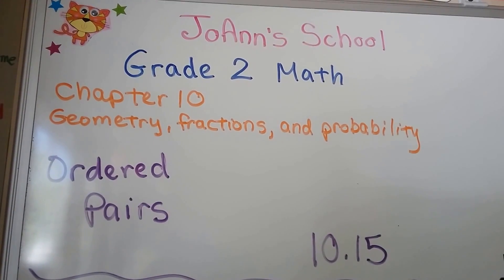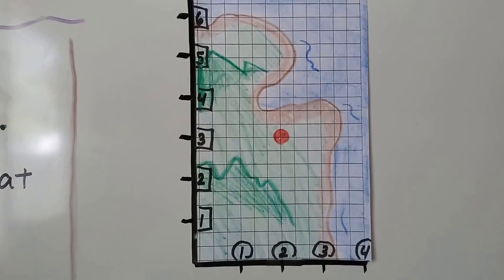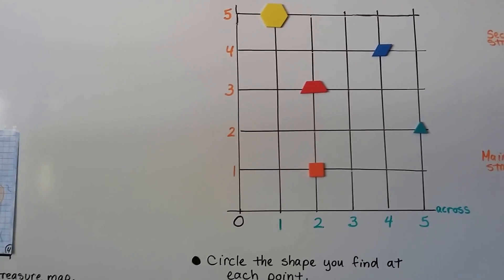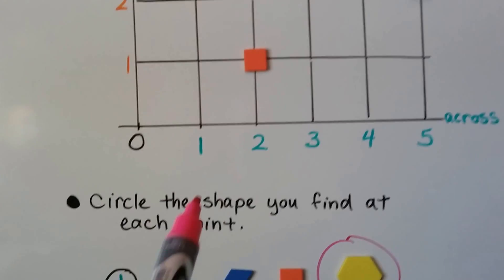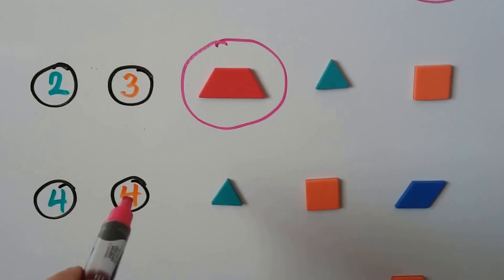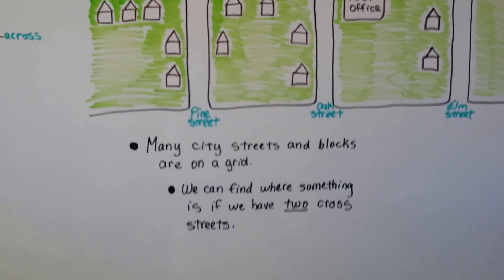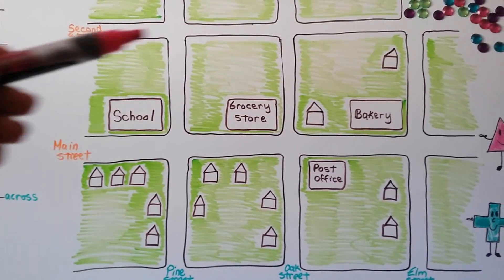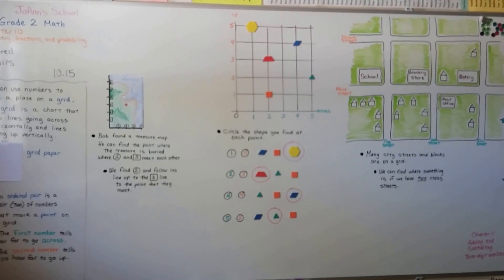Grade 2 Math 10.15, Ordered pairs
An explanation of how we can locate a point on a grid by using two numbers to locate where two lines cross each other. A treasure map and the streets of a town are used as examples. Page 315 in the Silver Burdett Grade 2 textbook.